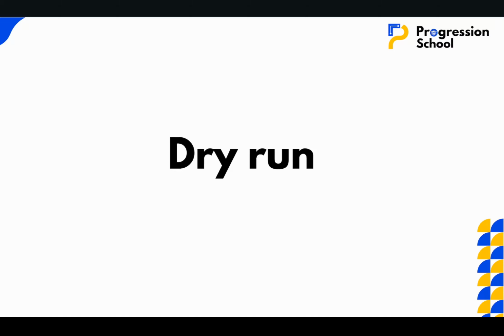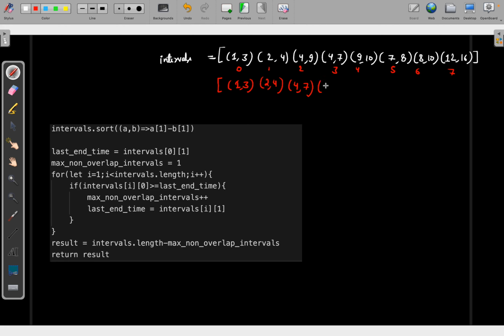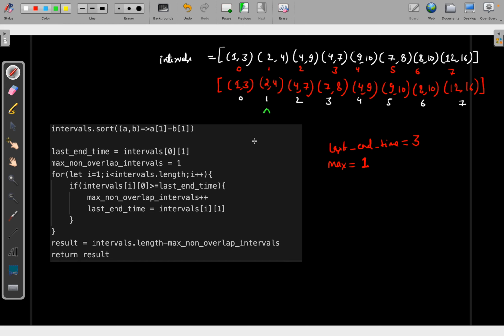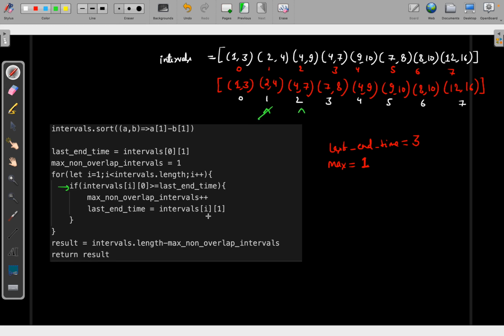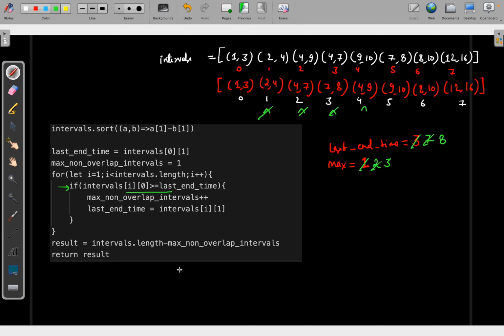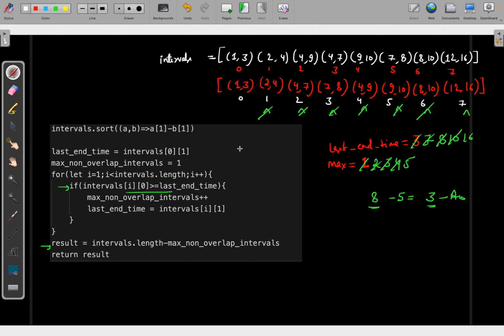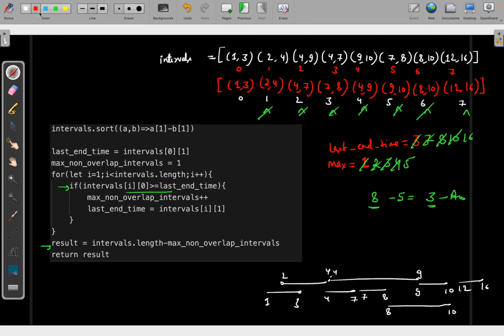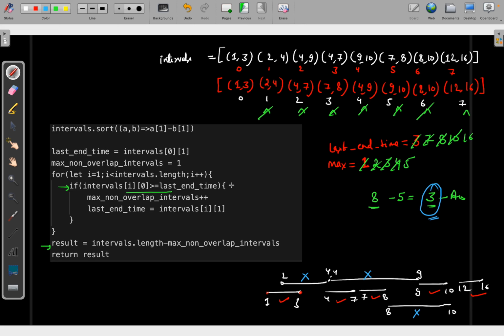Non-Overlapping Intervals | Dry Run | Leetcode 435 | Progression90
In this video, we'll be doing a dry run of the Non-Overlapping Intervals problem, which is Leetcode problem 435. This problem is a great example of a classic interval scheduling problem, where we need to find the maximum number of non-overlapping intervals that can be selected from a given set of intervals.

We'll start by understanding the problem statement, and then we'll go through a step-by-step dry run of how we can solve this problem. This will help us understand the thought process and the logic behind the solution.

If you're preparing for coding interviews or just want to improve your problem-solving skills, this video is for you. The source code for this problem can be found

If you're interested in learning more about programming and full stack development, including Generative AI, be sure to check out our full stack development course